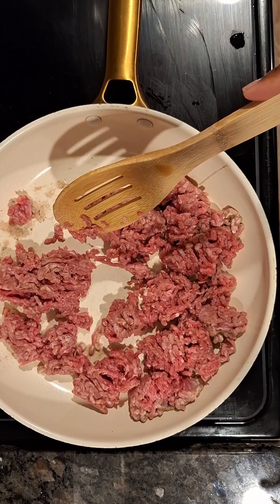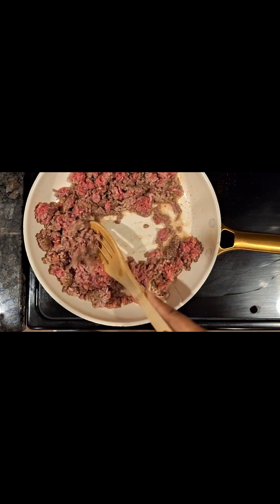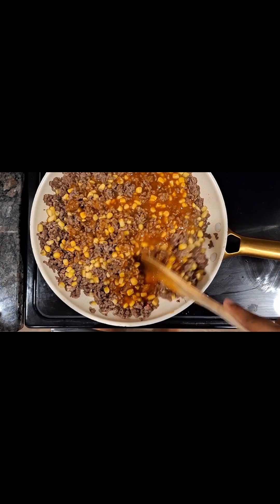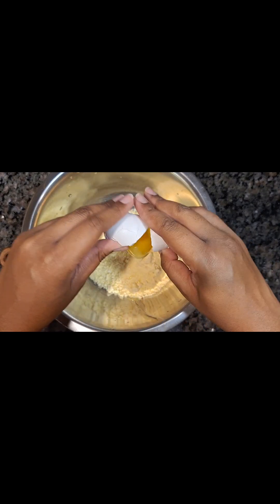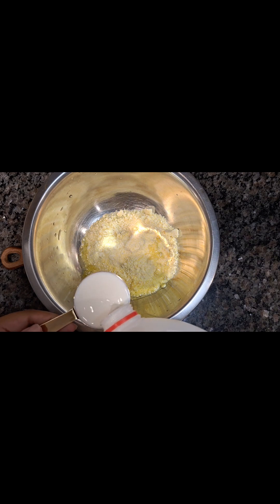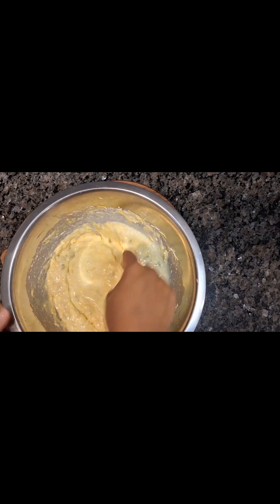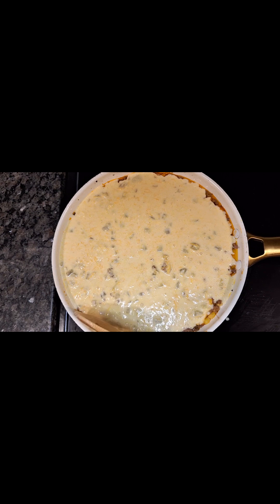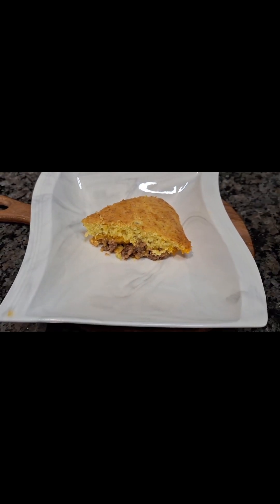What's for Dinner? Tamale Pie for Taco Tuesday dinnerideas homemadefood whatsfordinner fypシ fy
Hey all, welcome back to another "What's for dinner?" video.  It was Taco Tuesday, so for a twist I made Tamale Pie .

Recipe:
1 Ib of ground beef
seasoning to taste (salt, pepper, seasoning salt, onion powder, garlic powder)
1 can of whole kernel corn (drained)
1 can of mild red enchilada sauce
1/4 cup of shredded cheese

Corn bread topping
1 box of jiffy ( or cornbread mix of your choice)
1 egg
1/3 cup of shredded cheese
 3 tbsp of chopped green chili's
1/3 cup of milk